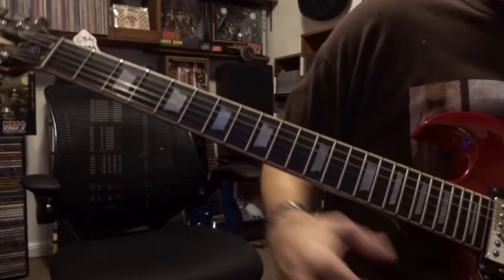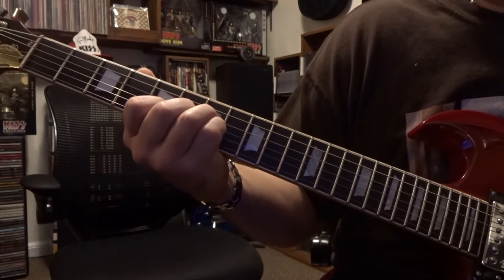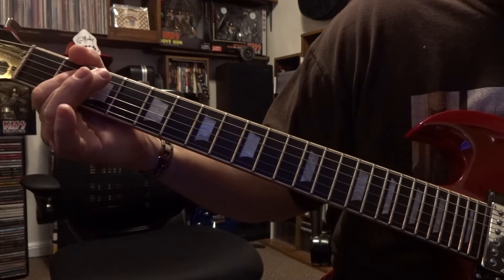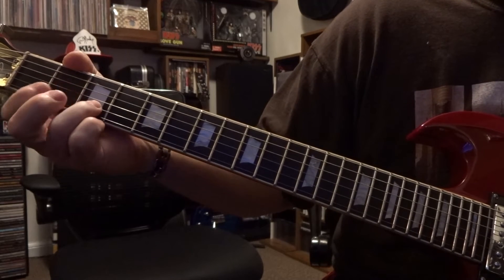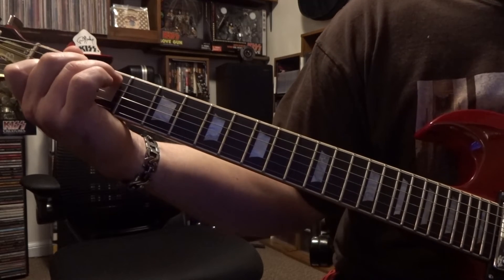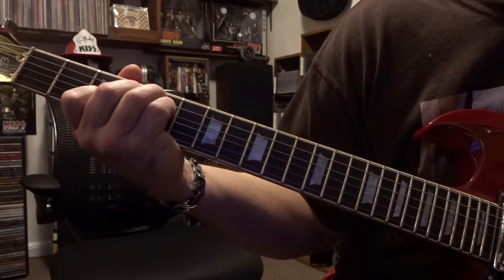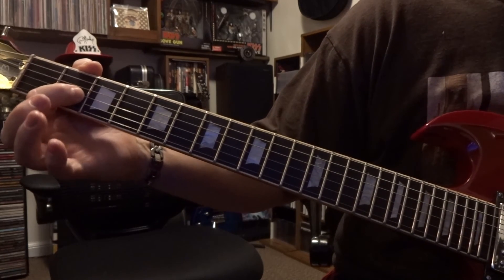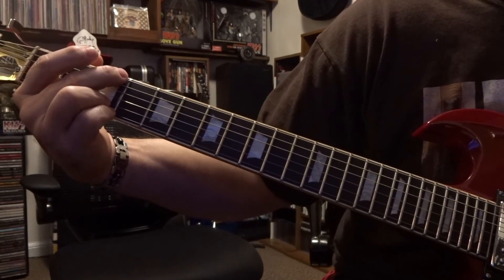First Blood - AC/DC "Video 767"